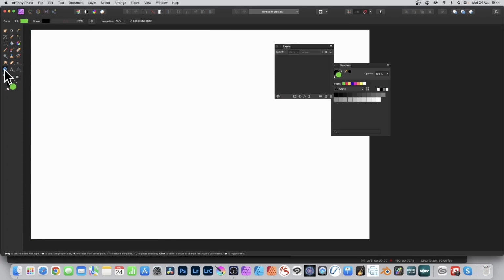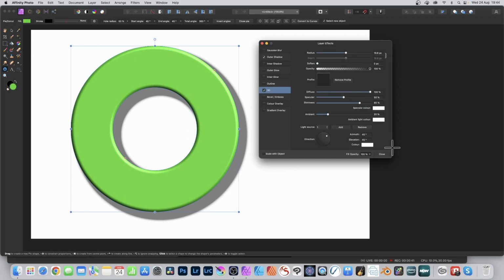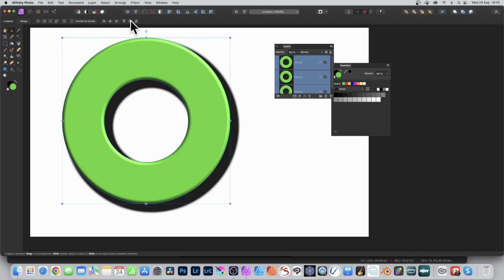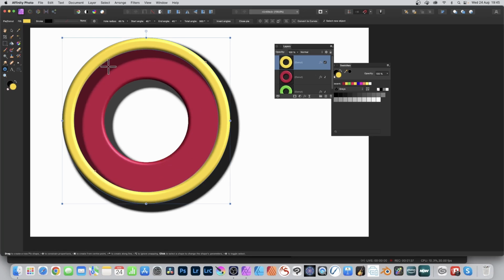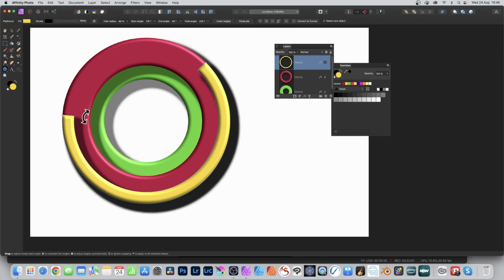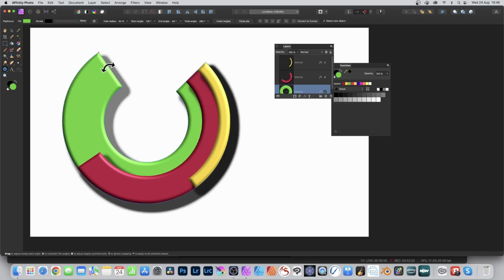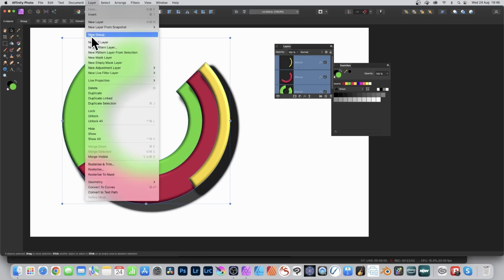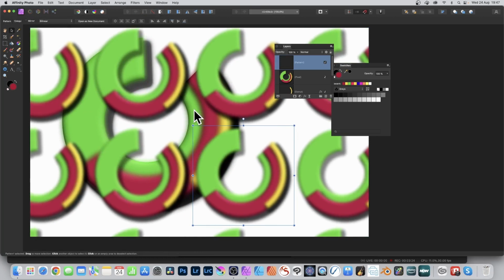Affinity Photo : Create DONUT Shapes HOW TO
How to create multiple donut shapes in Affinity Photo tutorial. How to combine them, use them with interactive settings, pattern designs etc

00:00 - Start of tutorial
00:14 - Create donut
00:46 - Duplicate it
01:24 - Donut tool and change settings
02:45 - Merge them